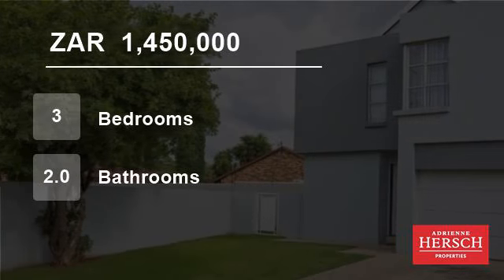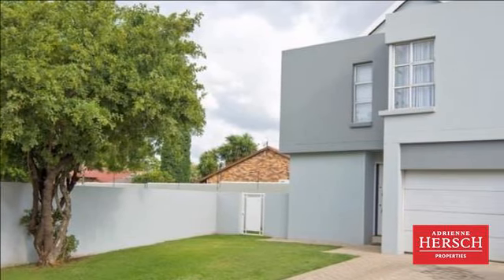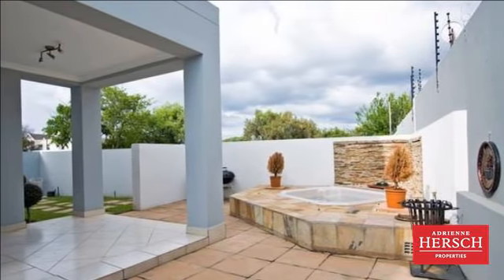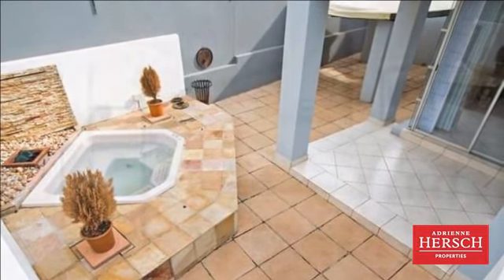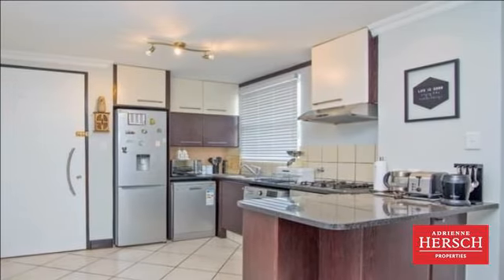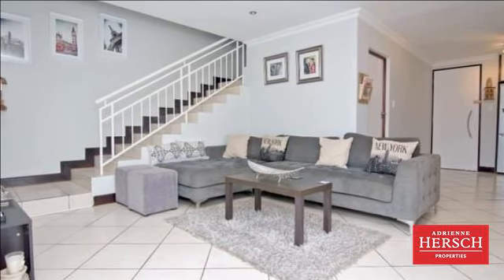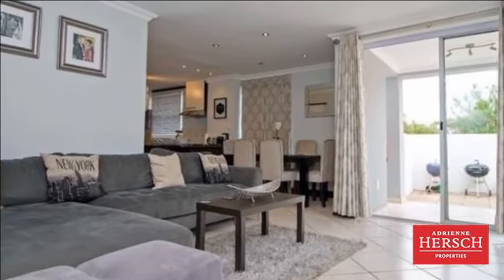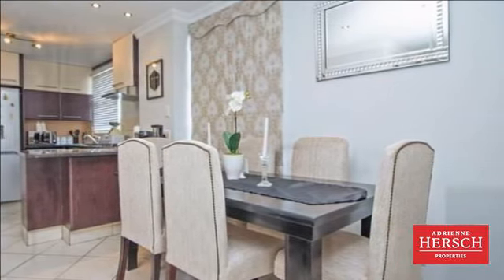3 Bedroom Flat For Sale in North Riding, Randburg, Gauteng, South Africa for ZAR 1,450,000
IF ONLY THE She'll be happier. Take the first step. Offering Ultra Modern Open Plan Living From the Kitchen with Granite Tops, Gas Hob and breakfast Nook. The L shaped Lounge and Dining Room flows out onto the covered Patio. This Entertainment Area has a Built-in Gazebo and your very own Jacuzzi with Waterfall/Fountain Ideal ...